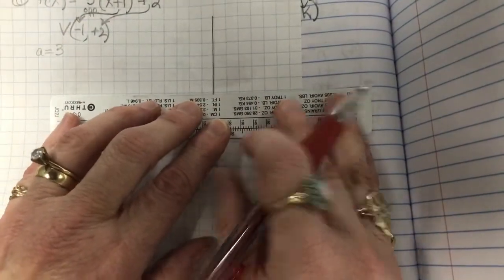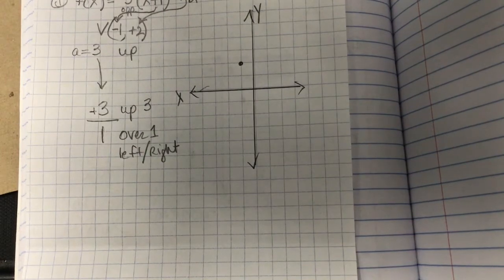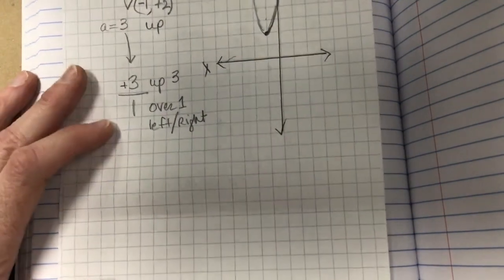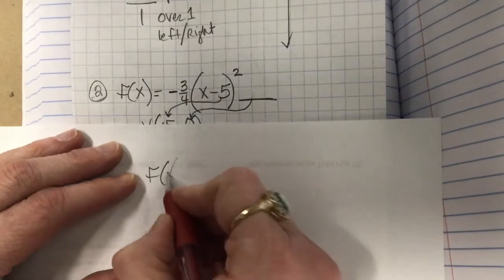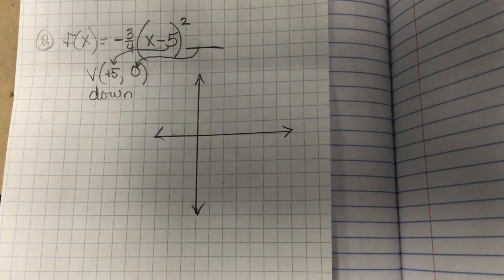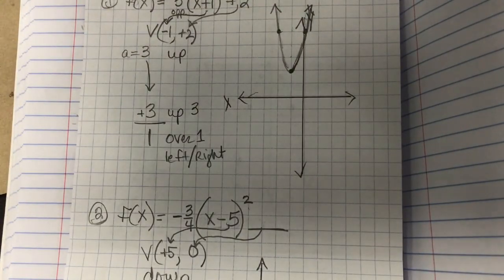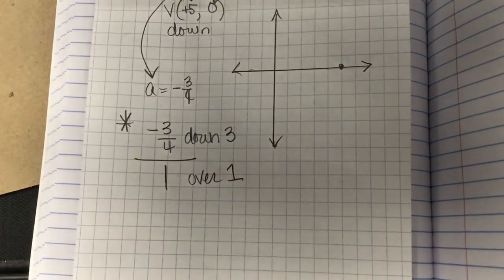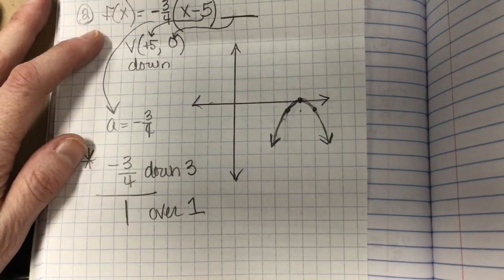L32 alg 2 H part 2